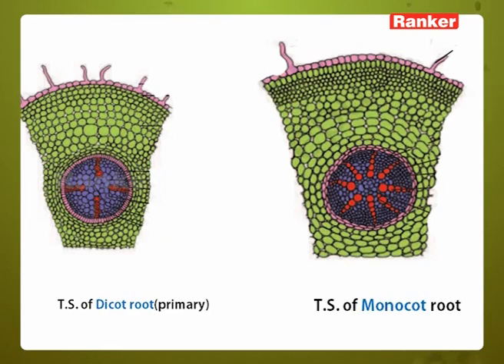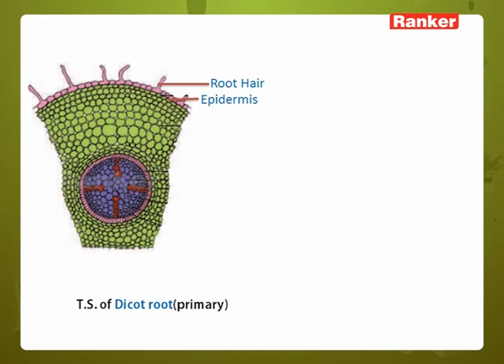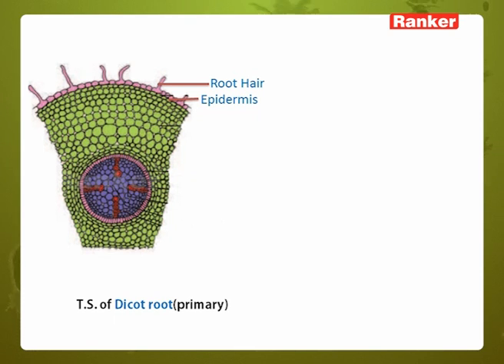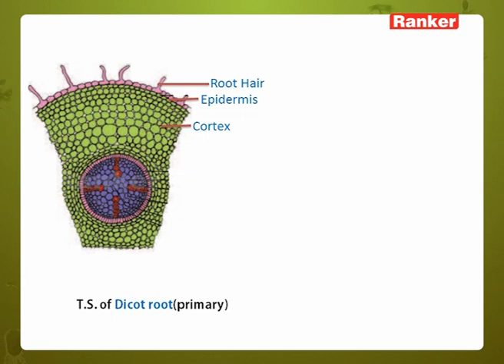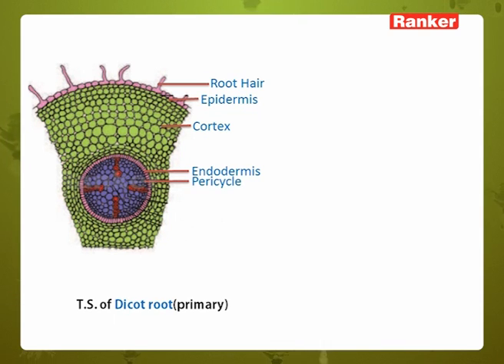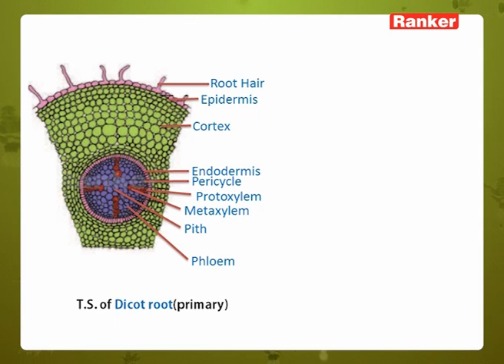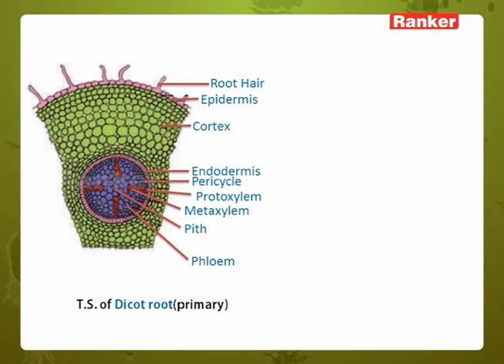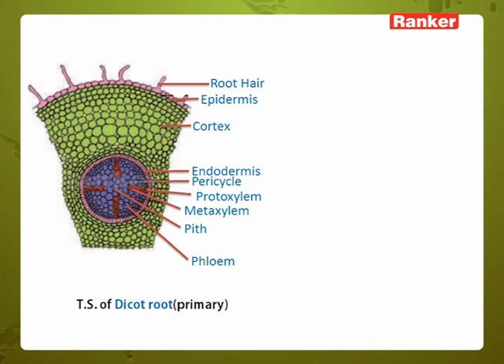NEET | Botany Video lessons | Internal Organisation in Plants | Anatomy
RankersLearning: Botany - Internal Organisation in Plants - Anatomy - T S of Dicotyledonous root to prepare for NEET & EAMCET through online coaching. Enquire to get Full Video-Lectures @ to prepare for NEET & EAMCET.